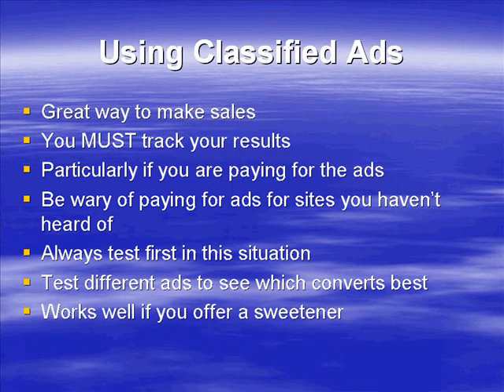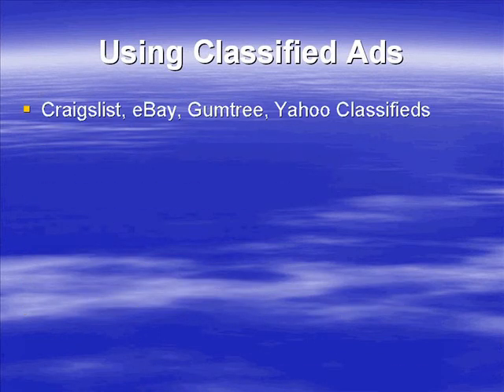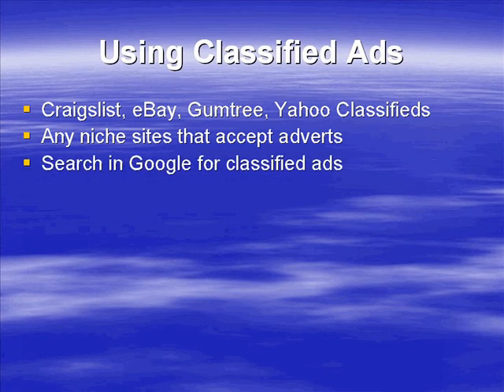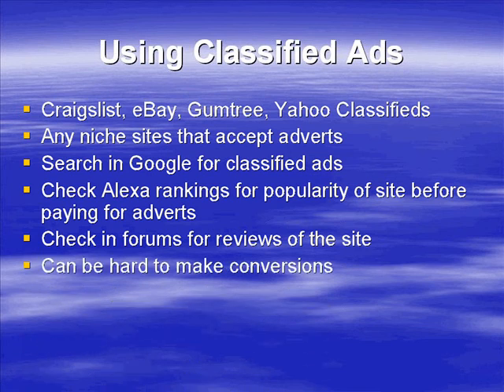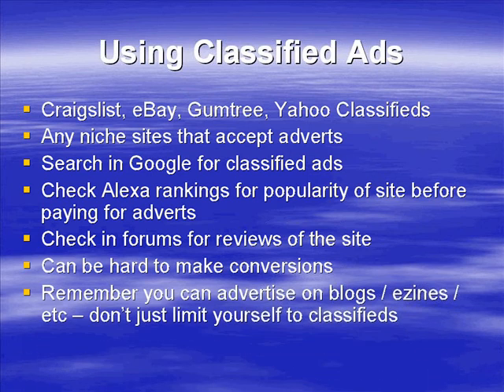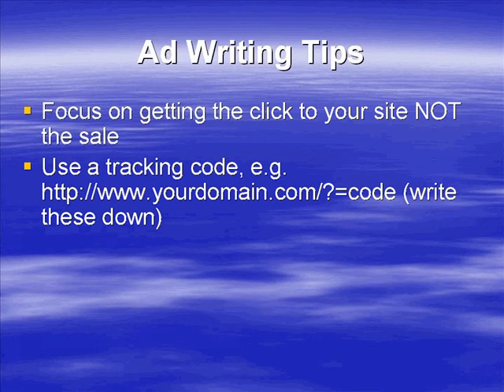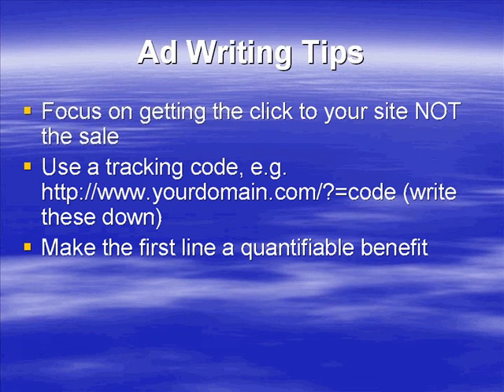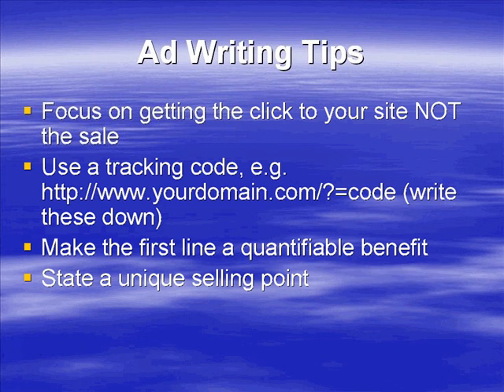AffiliateCash_Revealed - Video 10 - Using Classified Ads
Affiliate Cash Revealed was designed from the ground up to turn you into a highly paid online super affiliate!

This course is a step-by-step video tutorial series, packed with ALL the information you need to begin generating fat affiliate commission checks right away.

Whether you're a seasoned online marketer today, or someone who has never sold a thing online before, this course will give you the help you need, and the cutting edge affiliate techniques that will take your business to another level!